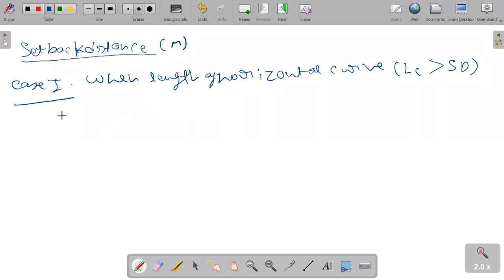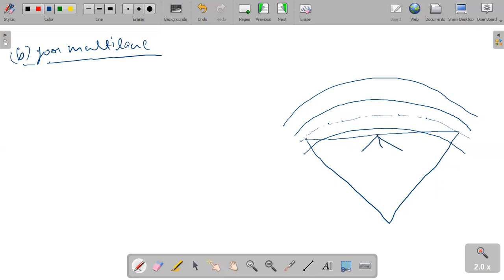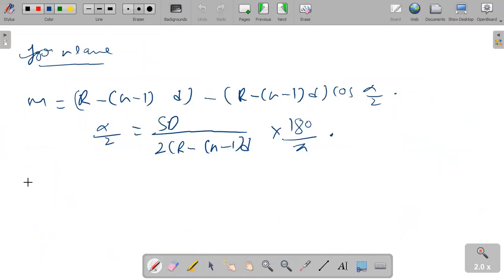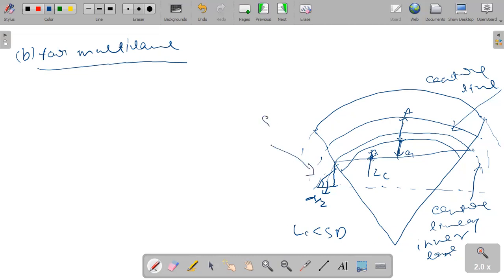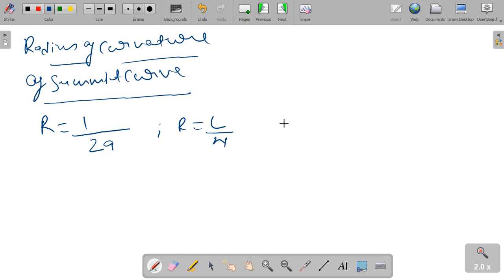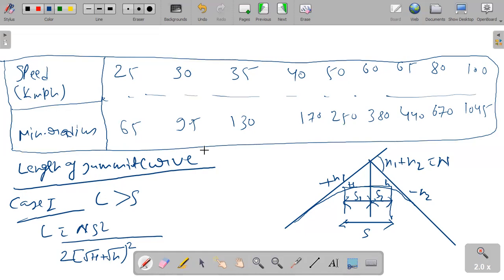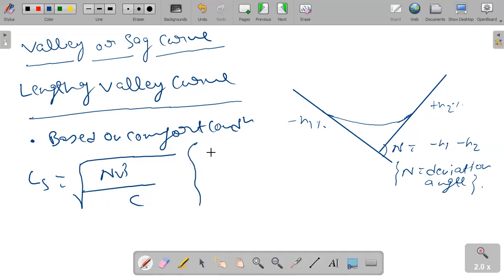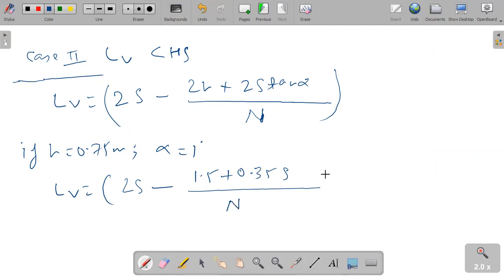Geometric Design | Part 4 | Marathon Session | Highway Engineering | GATE 2022 | Civil Engineering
This is a Marathon Session wherein we will do Complete Numeric Revision of Geometric design in Highway engineering .